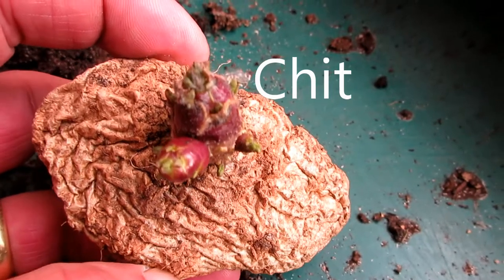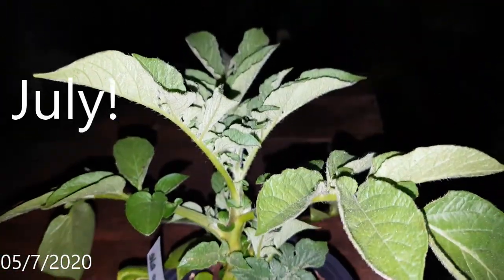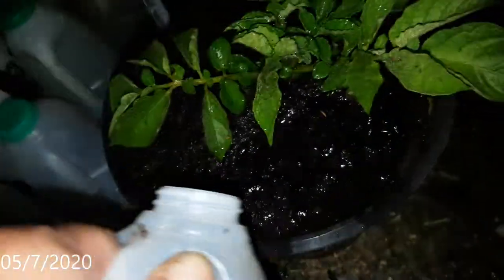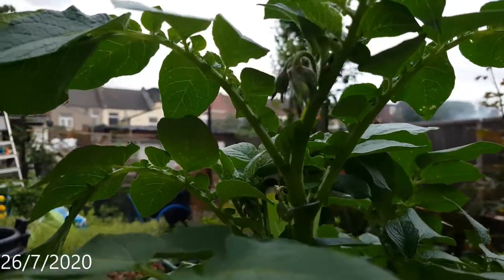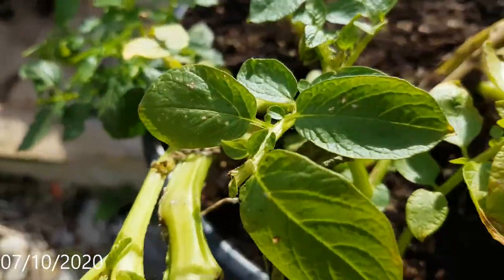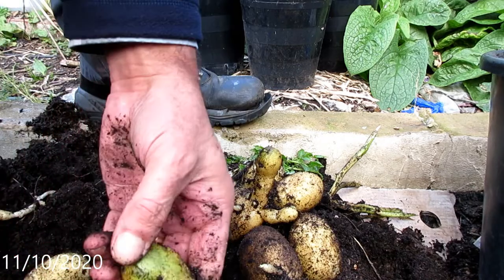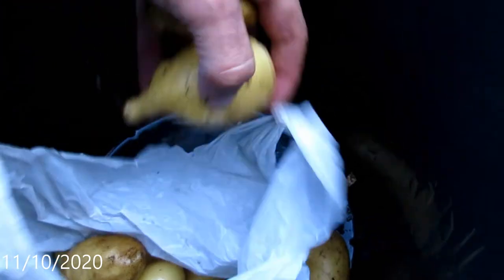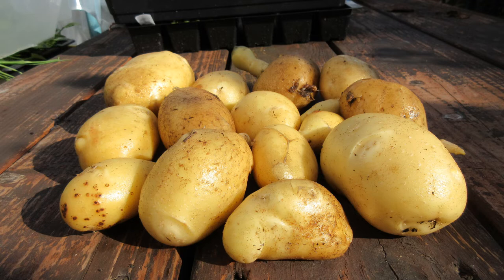Record Breaking Potato Harvest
Last year I got 1.5 pounds of potatoes from sowing one potato eye.
This year I repeated the experiment.
Did I break my previous world record :)